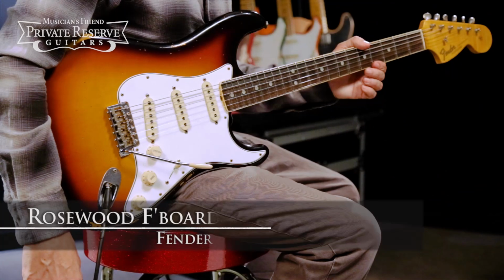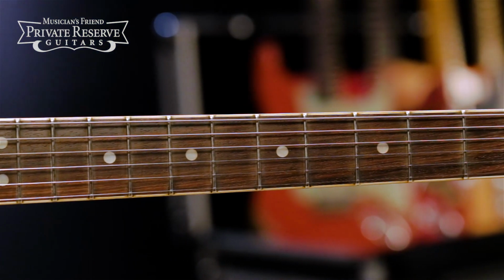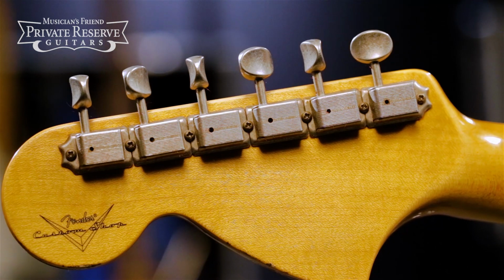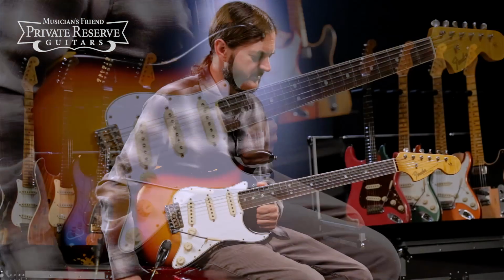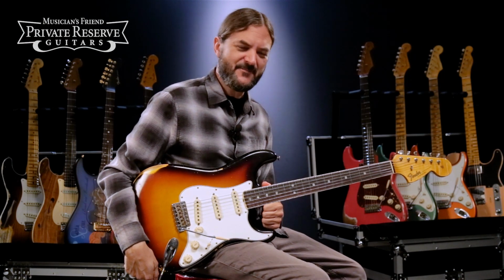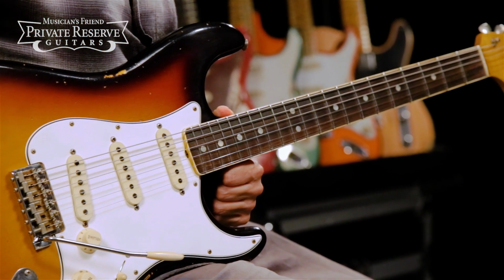Fender Custom Shop Rosewood Fingerboard '67 Relic Stratocaster Electric Guitar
1:03  -  Position 4  //  Blues
1:36  -  Position 3  //  Rock
2:06  -  Position 2  //  R&B
2:41  -  Bridge pickup  //  Blues rock

Serial# CZ539656, Weight: 7.76 lbs. / 3.52 Kg.

SIGNAL CHAIN:
TC Electronic Polytune 3 Pedal Tuner → → Ibanez TS9 Tube Screamer Overdrive → → Xotic Effects BB Preamp Overdrive → → MXR M169 Carbon Copy Analog Delay → → Amp

CABLES:
Mogami

Recorded at Musician's Friend in May 2019.